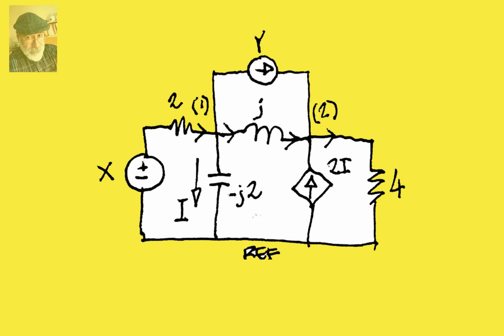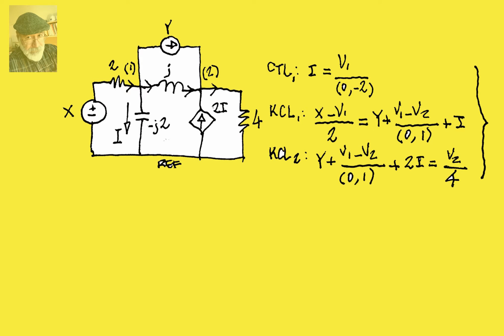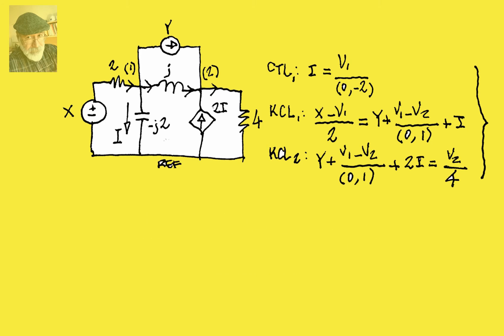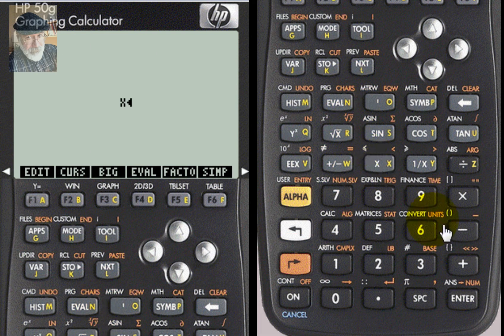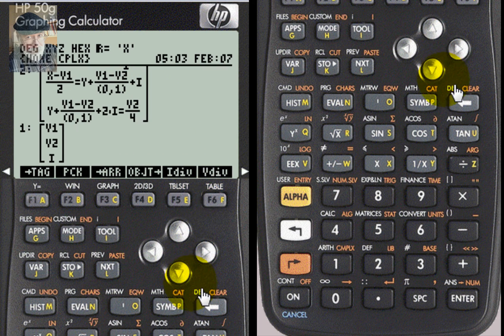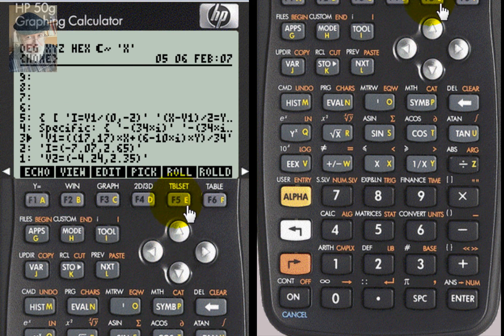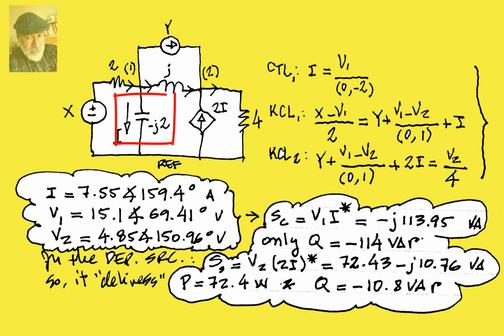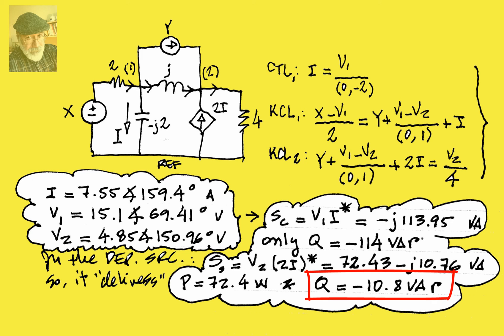HP50g - Equation Writer and Complex Numbers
Using the equation writer to solve a system of linear equations with complex number coefficients within the context of a circuit in AC steady state and the Steinmetz IEEE phasors analysis.